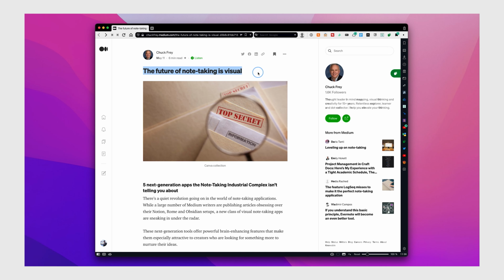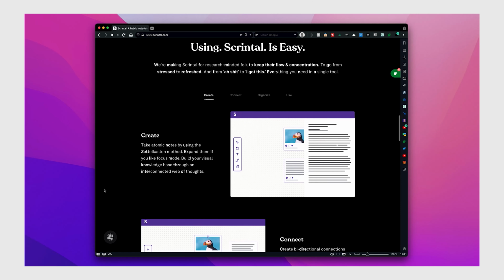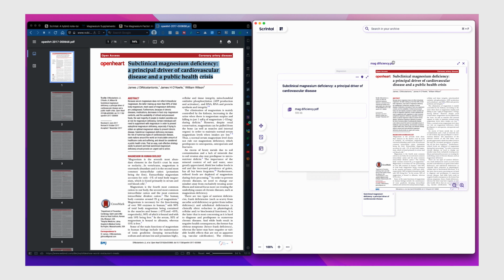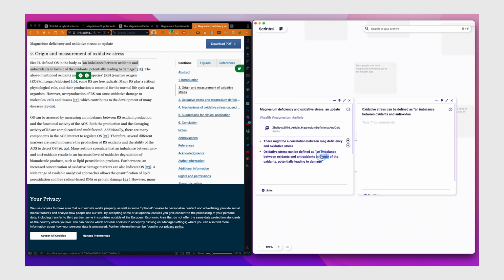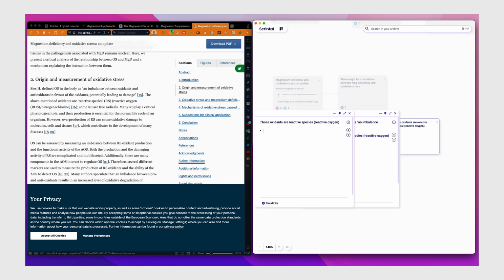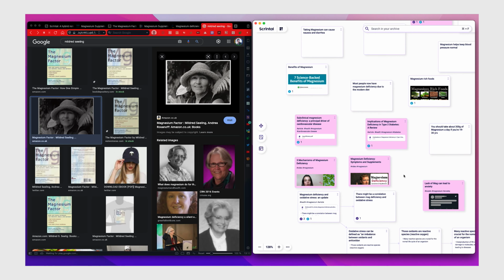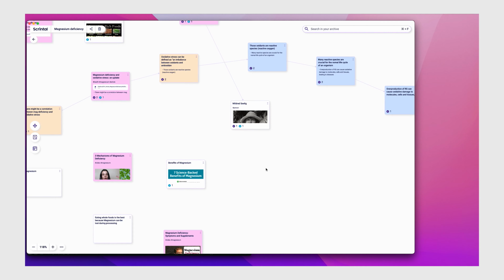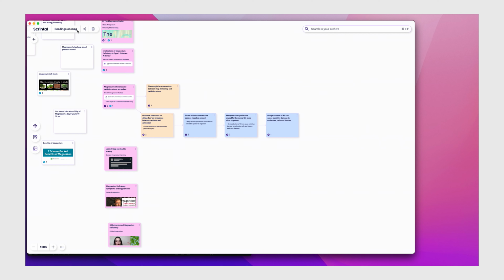Visual Note-Taking Guide with Scrintal (Mind-Mapping & Zettelkasten App)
I usually use text-based note apps like Loseq and Obsidian. But it's said that our brains can process visuals up to 60,000 times faster than texts. Though this number is debatable, there are many benefits to adding visual elements to your notes. In this video, I try the visual note-taking method by Scrintal, which is one of the most popular visual note-taking apps.

▬▬▬▬▬▬▬▬▬▬FAVORITE TOOLS▬▬▬▬▬▬▬▬▬▬
🔬 RESEARCH

If you'd like to:
1) have a chat,
2) ask me a question,
4) want me to make a video about your product

▬▬▬▬▬▬▬▬▬▬Chapters▬▬▬▬▬▬▬▬▬▬